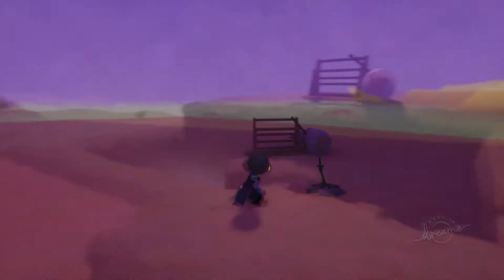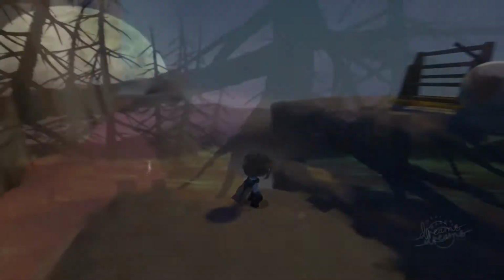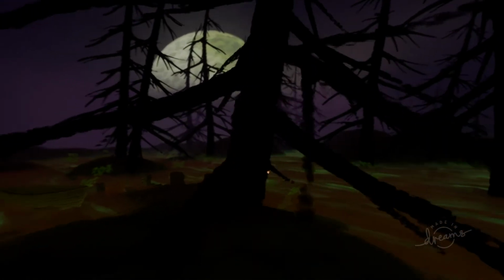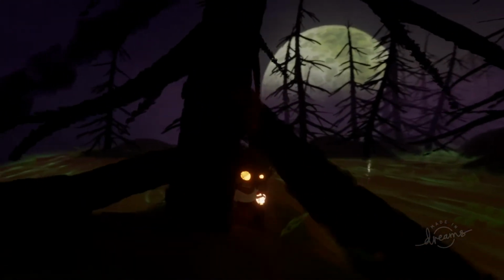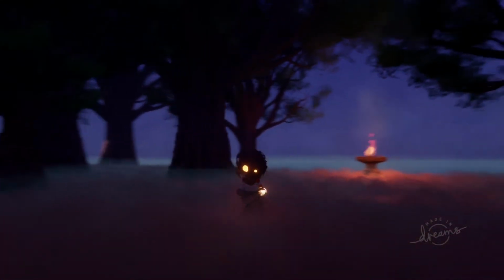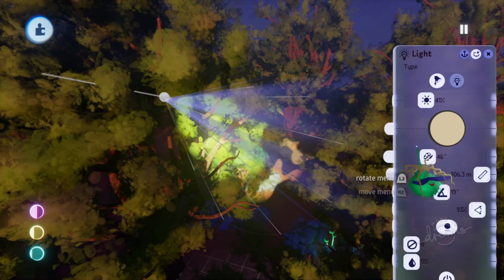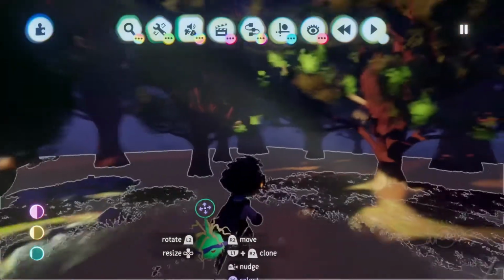Dreams PS4 - [Devlog] - Environmental Design [Part 1] - [Dork Souls]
This video approaches the topic of environment and designing to hopefully help you craft your own projects!